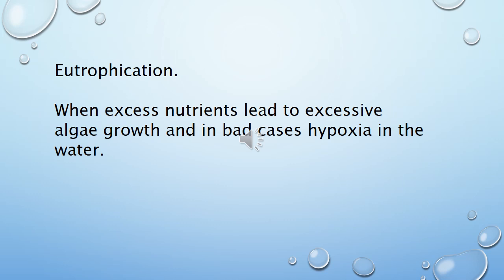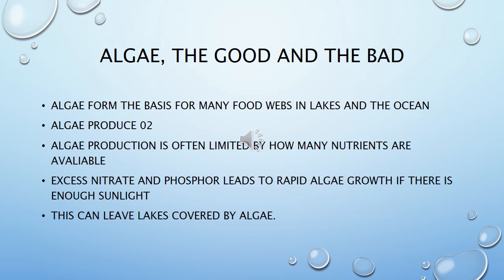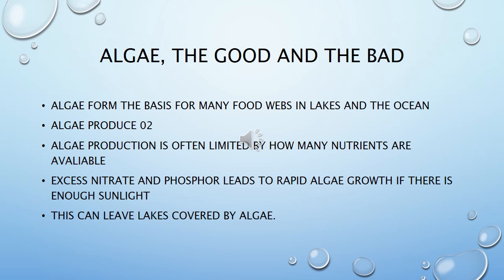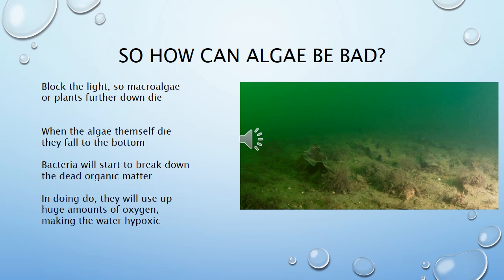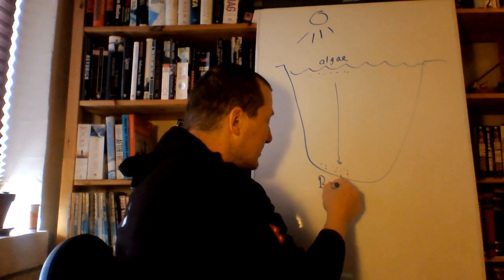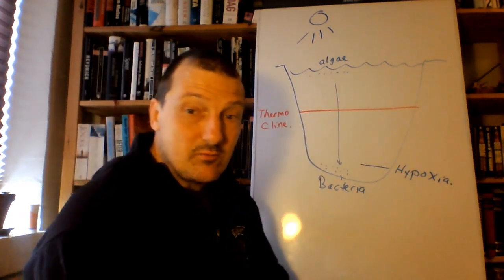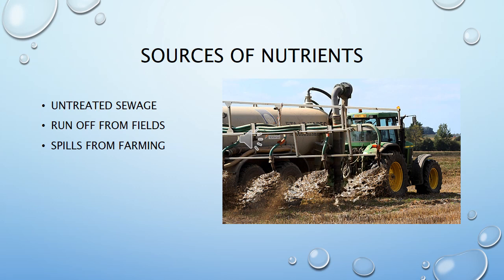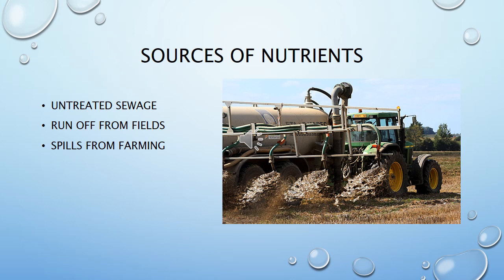IGCSE Biology Eutrophication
In this video i will cover the 21.3 section of the syllabus in the extended section regarding Eutrophication

I will include:
Why this will be worse during the summer
Sources of nutrients

This video is 100% non profit and is made as a supplement to my teaching at Ranum Efterskole College while we are on Covid19 lockdown